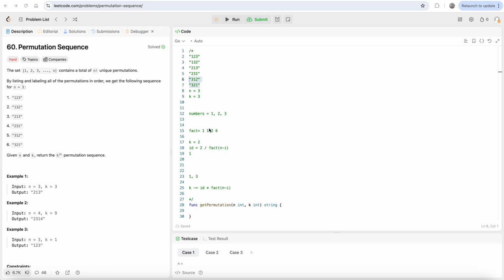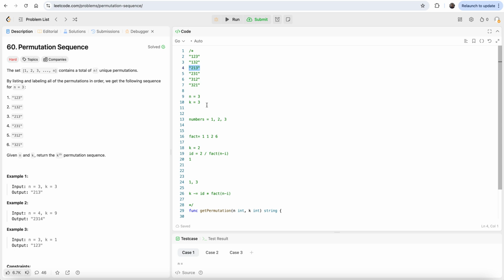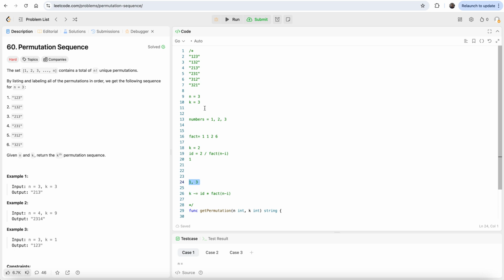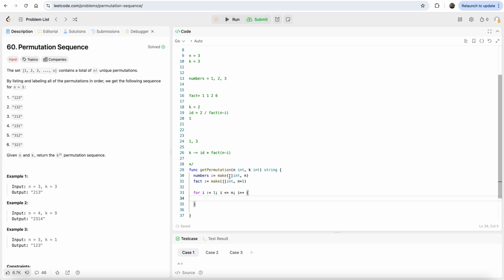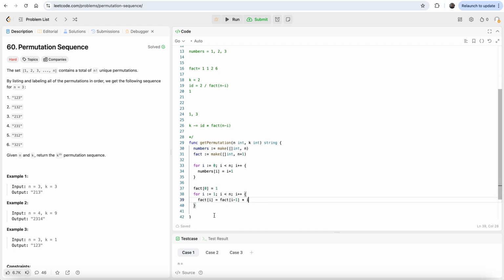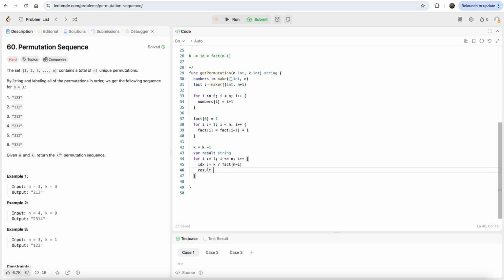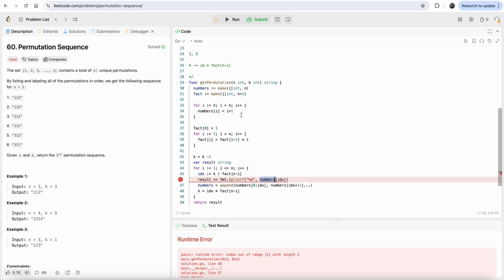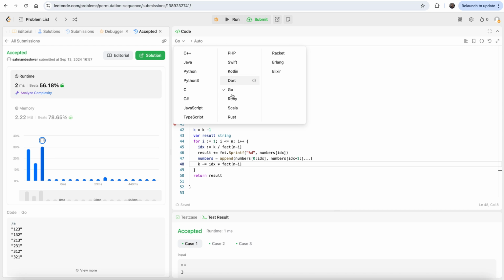LeetCode: 60. Permutation Sequence(Golang & Java)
Problem: Permutation sequence
Difficulty Level: Hard
Algorithm: analyse pattern, 1. prepare numbers array 1, 2, 3, prepare factorial 1 1 2 6 array, reduce k by 1, then run loop i=1 to n(3 here), calculated idx = k / fact[n-i] , extract idx value from numbers, then update numbers removed idx value, update k -= idx * fact[n-i]